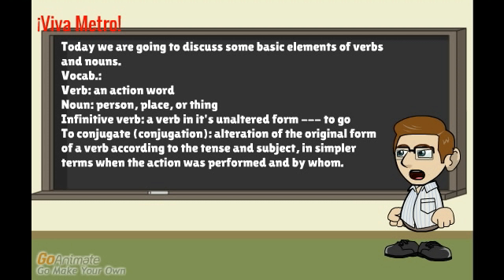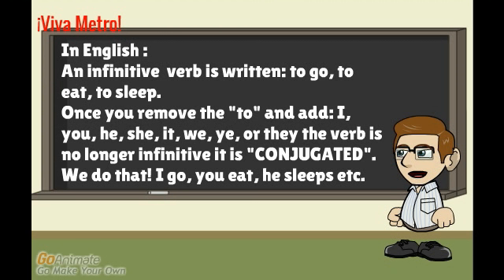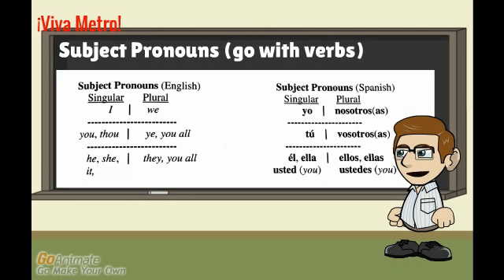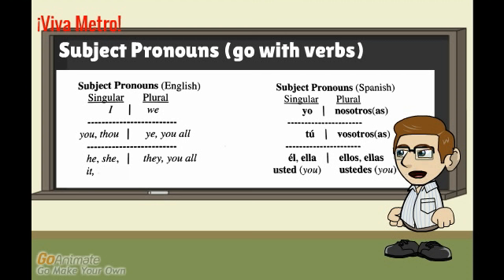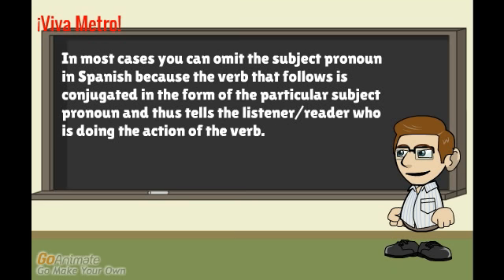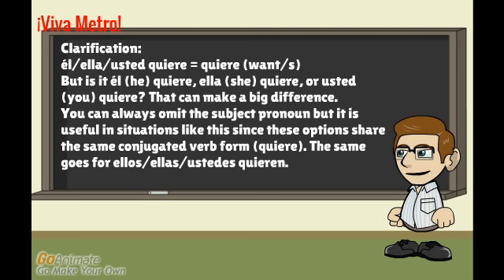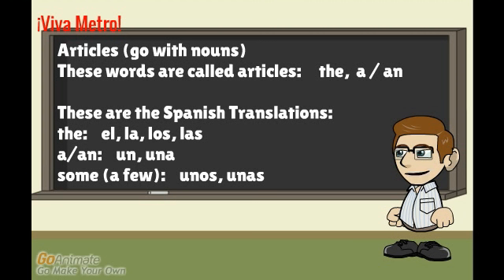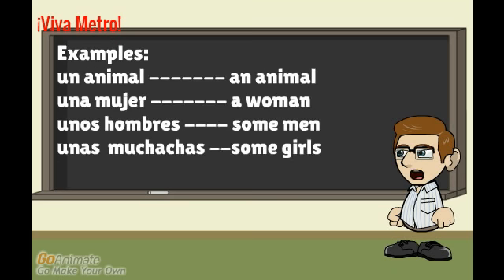¡Viva Metro! Clase de español, S1 E7 Subject Pronouns and Articles